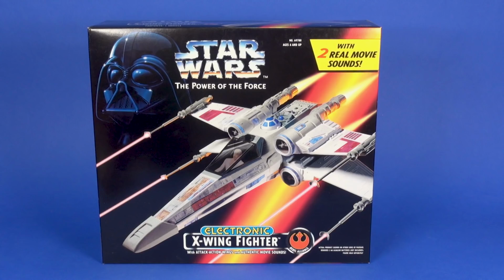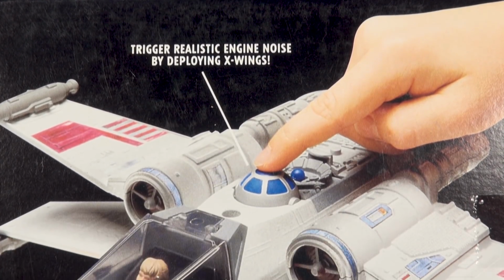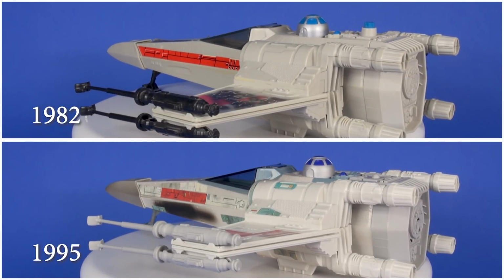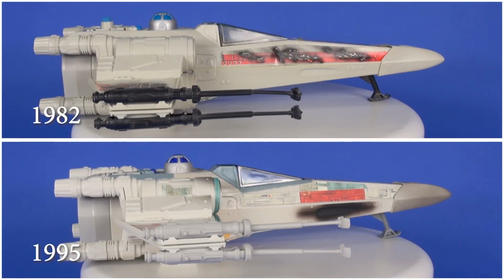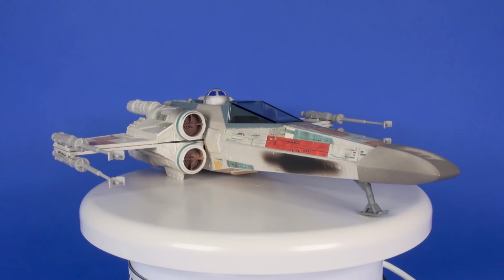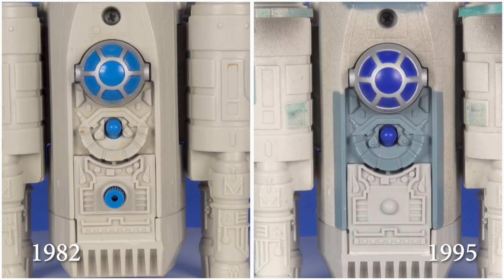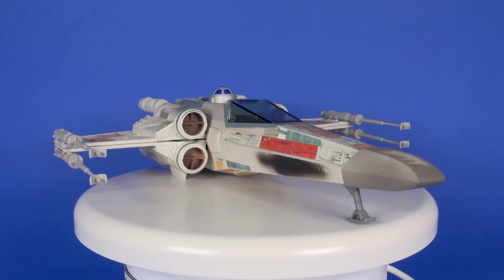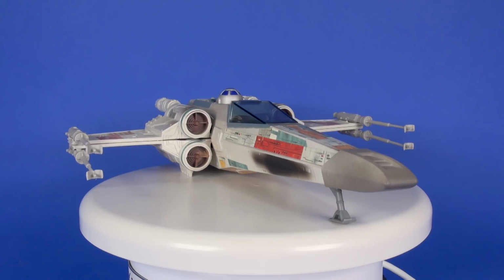Star Wars POTF2 X-Wing Fighter Review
Going back to where the modern line of Star Wars began with my review of the 1995 Power of the Force Electronic X-Wing Fighter. In this video I also do a comparison with the 1982 Battle Damaged X-Wing.

Please leave your thoughts on this vehicle in the comment section below.